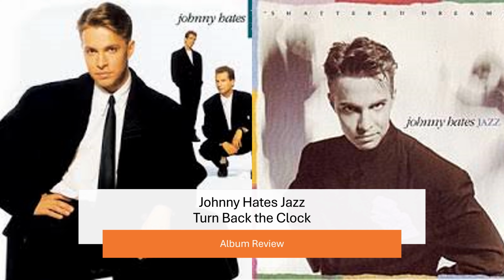Johnny Hates Jazz - Turn Back the Clock - Album Review